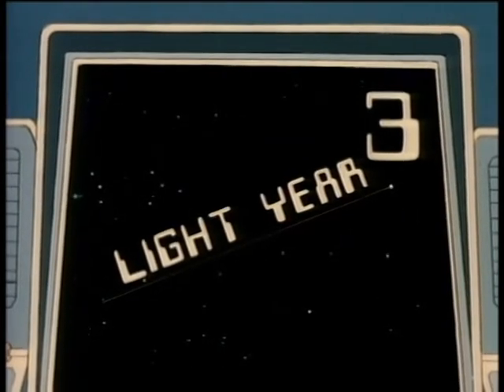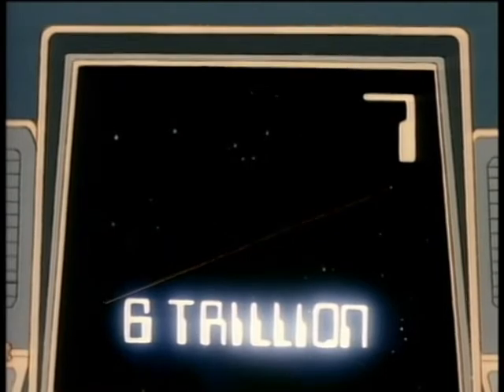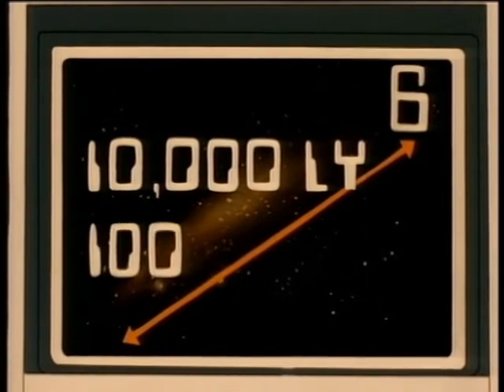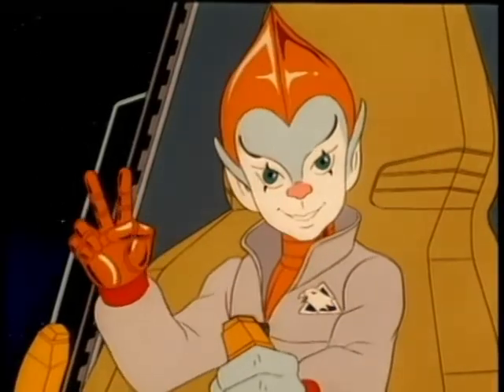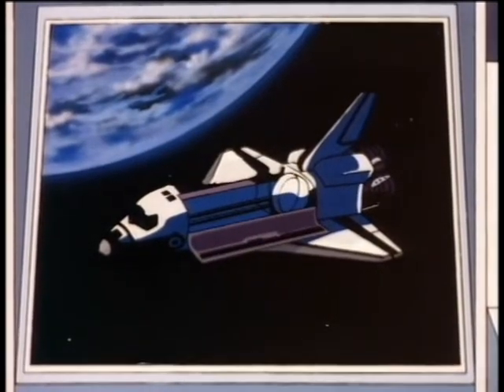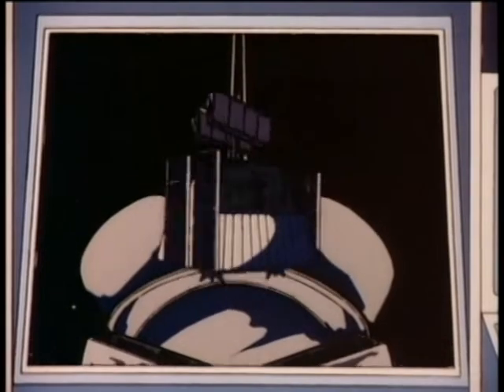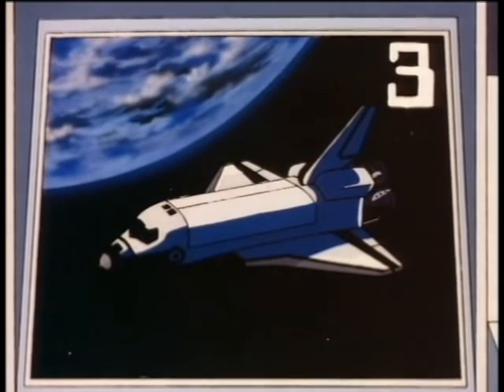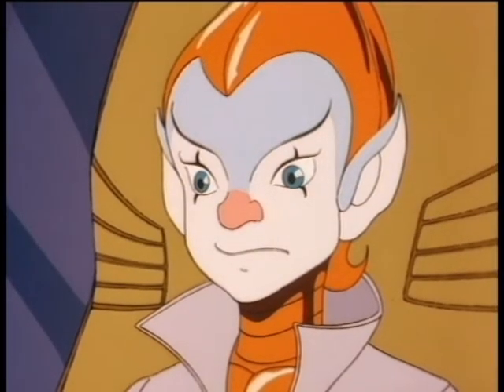Silverhawks -- The Copper Kidd answers more Q's about Light Years, Universe & Space Shuttle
In this saga of Silverhawks, The Copper kid answers questions about the universe, Light Years, and NASA's space shuttle (now defunct).